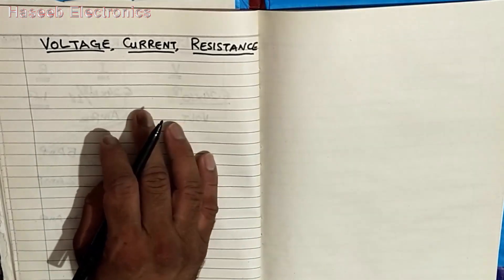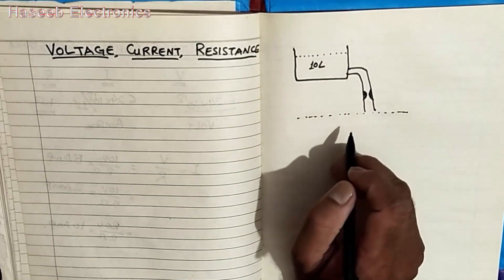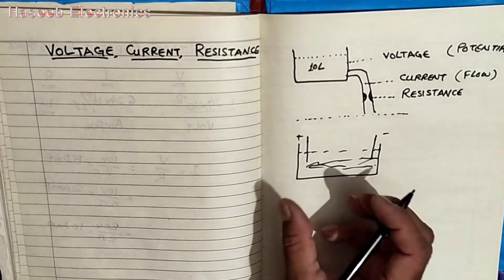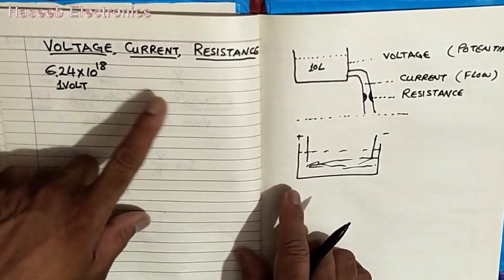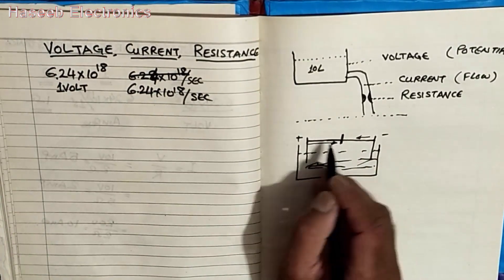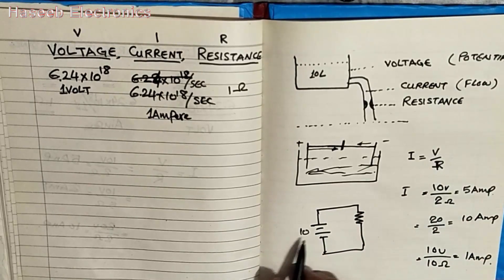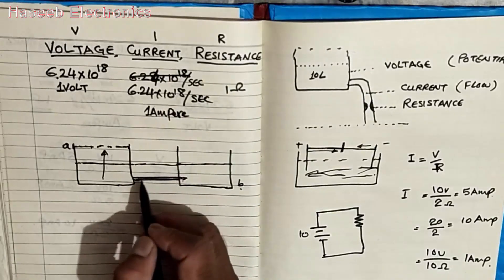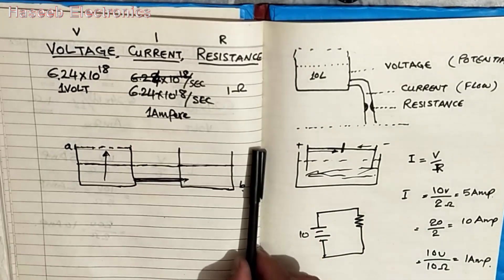[367] Voltage Current and Resistance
in this video i discussed the Voltage Current and Resistance  relationship
Ohms Law Explained how it works and how to use it. We look at voltage, current, resistance and the relationship between these. We also use ohms to solve examples.
"in a closed electrical circuit the flow of current is directly proportional to the applied voltage and inversely proportional to the resistance, if the temperature remains constant"